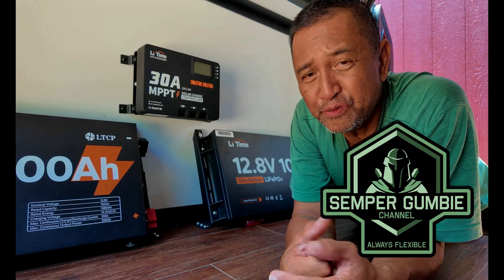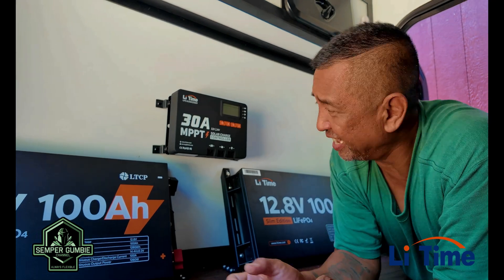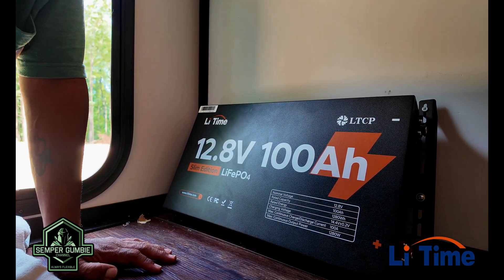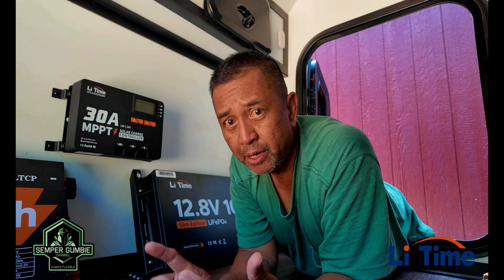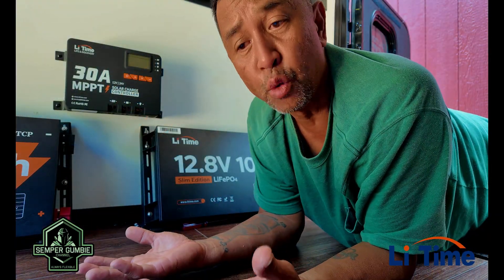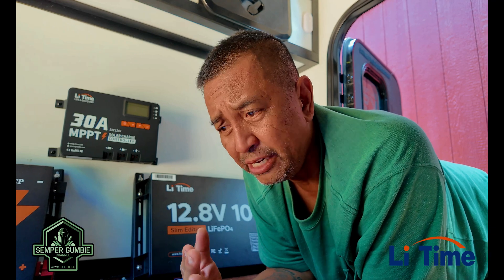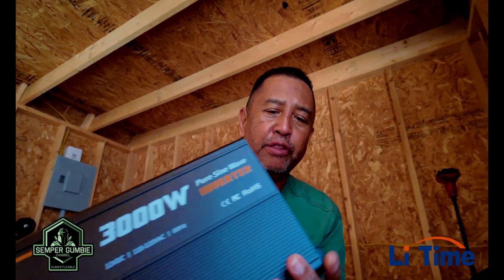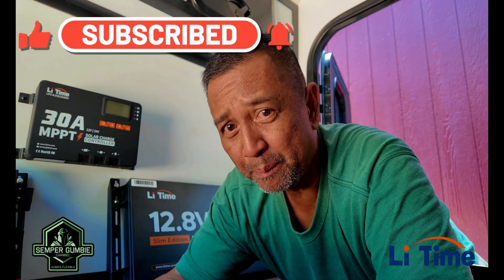Really 2.3” Thick | New Slim Edition Batteries | LiTime Lithium | LiFePO4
2.36" Ultra-Thin Design,Built-in 100A BMS with Low-Temp Protection, Fits into Tight Spaces, Ideal for RV, Solar & Marine Use

SEMP6

Ultra-Slim & Space-Saving: Only 2.36" thick-fits under seats, in floor compartments, and behind panels for a seamless install.
Rugged Metal Durability: High-strength metal casing resists impact and corrosion.

Versatile Mounting Solutions: Supports installations on walls, floors, desks, and confined spaces in vehicle compartments or marine holds.

lP65 Dust & Water Resistant: Fully sealed to block dust and water jets-built for tough environments.
Low-Temperature Protection: BMS prevents charging below 32°F (0°C) for safe, reliable cold-weather performance.

Optimized for Tight Spaces: Ideal for RVs, off-road vehicles, trucks, and yachts, slim battery seamlessly integrates into compact spaces such as floor compartments, wall cabinets, and under-seat areas.